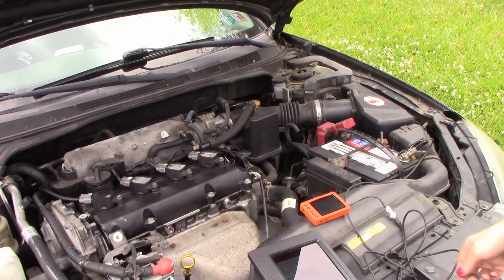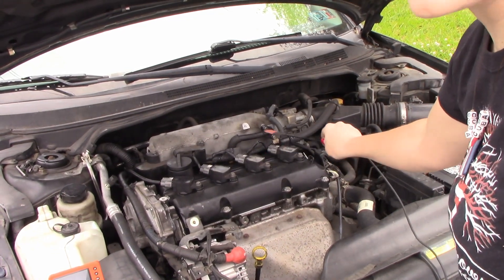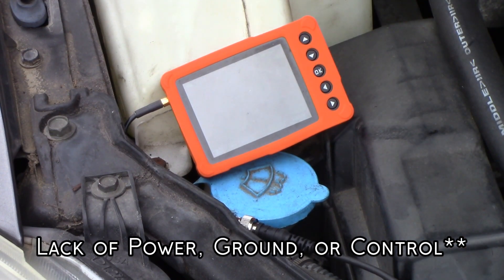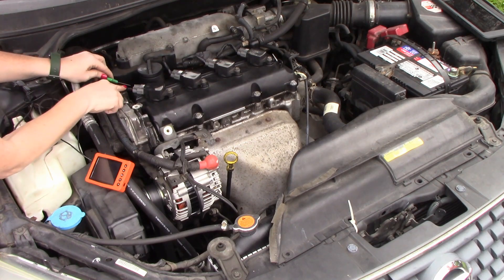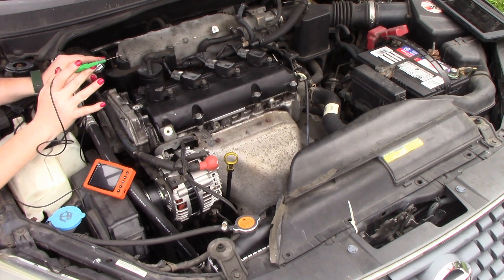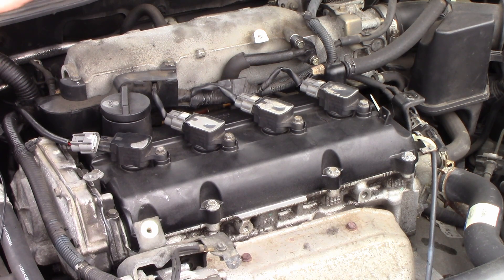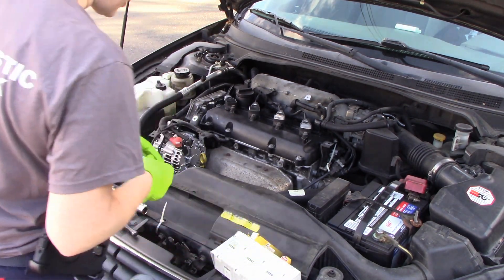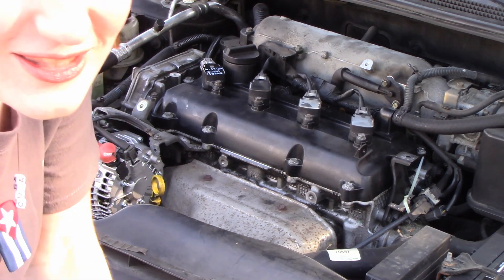05 Altima 2.5ltr -Diagnosis & Repair P0301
We're doing a diagnosis using an oscilloscope.  There are faster ways to do it on this vehicle, but the methods used can be used on vehicles where coils aren't so easily accessible.

Due to factors beyond the control of Cuba's Automotive, it cannot guarantee against unauthorized modifications of this information, or improper use of this information. Cuba's Automotive assumes no liability for property damage or injury incurred as a result of any of the information contained in this video.   Cuba's Automotive recommends safe practices when working with power tools, automotive lifts, lifting tools, jack stands, electrical equipment, blunt instruments, chemicals, lubricants, or any other tools or equipment seen or implied in this video. Due to factors beyond the control of  Cuba's Automotive, no information contained in this video shall create any express or implied warranty or guarantee of any particular result. Any injury, damage or loss that may result from improper use of these tools, equipment, or the information contained.